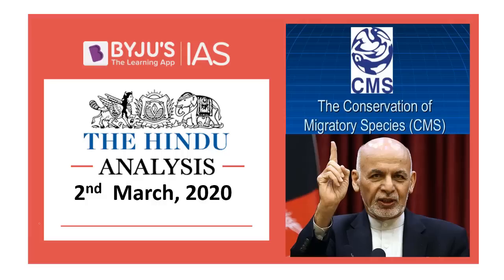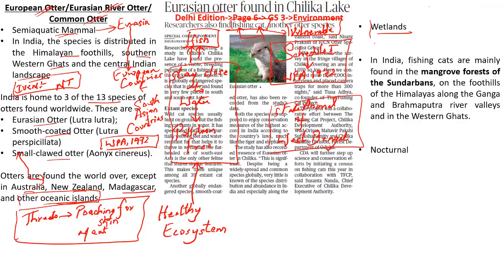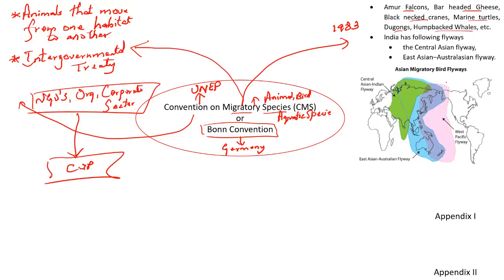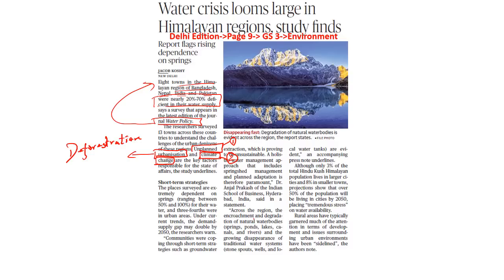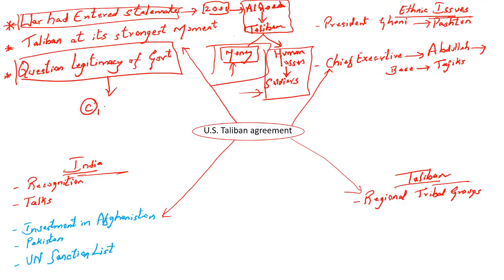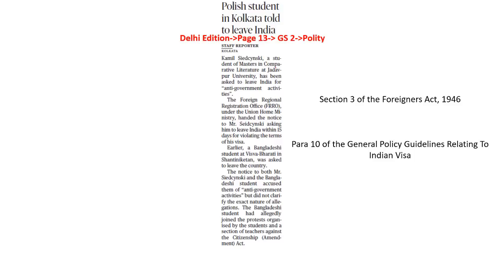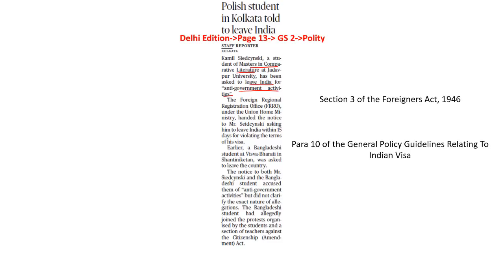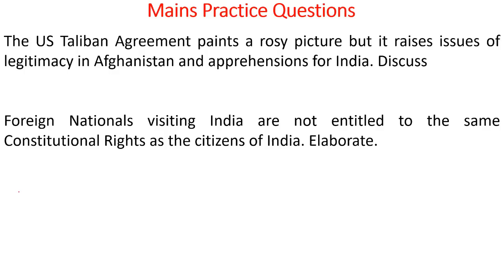'The Hindu' Analysis for 2nd Mar, 2020. (Current Affairs for UPSC/IAS)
In this lecture, we discuss the important news articles for 2nd Mar, 2020. The aspirants are advised to watch the entire video lecture for better understanding. Follow the link to read the Comprehensive News Analysis as well.

Topics:
1. Eurasian otter found in Chilika Lake (Fishing Cat)
2. India is host to 457 migratory fauna, shows latest CMS list  (05:54)
3. Water crisis looms large in Himalayan regions, study finds (13:15)
4. A big, bad deal (16:02)
5. A deal that increases uncertainty
6. Tough talks ahead as Ghani rejects Taliban prisoner swap
7. Experts raise concerns for India over U.S.Taliban agreement
8. Polish student in Kolkata told to leave India (25:25)
9. Prelims Practice Questions (30:48)
10. Gir National Park
11. National Commission for Women
12. Mirza Najaf Khan
13. Idlib

Happy Learning!
BYJU'S IAS